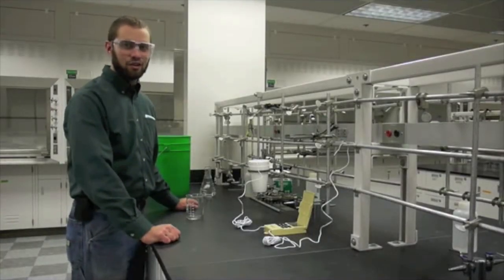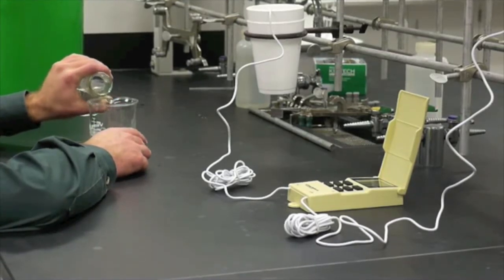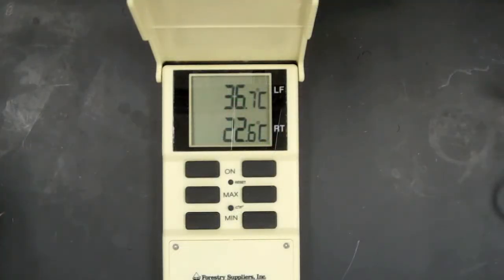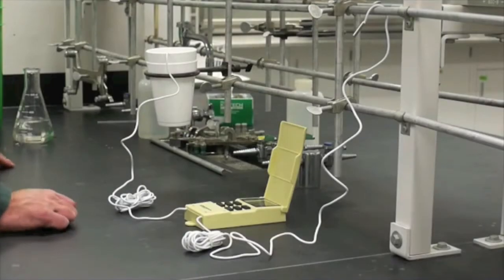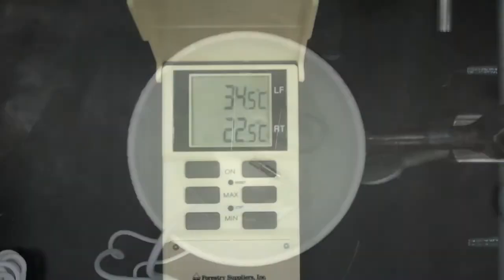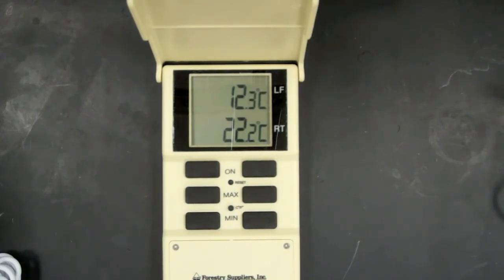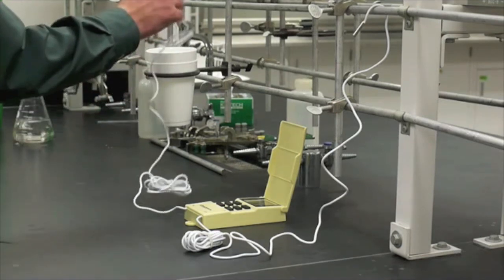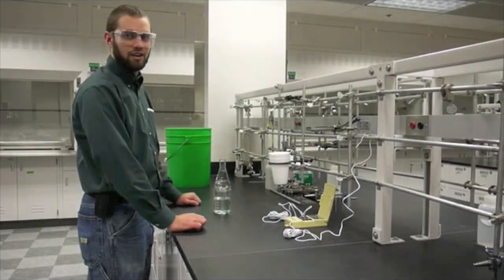Latent Heat of Fusion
ATM101x Investigation